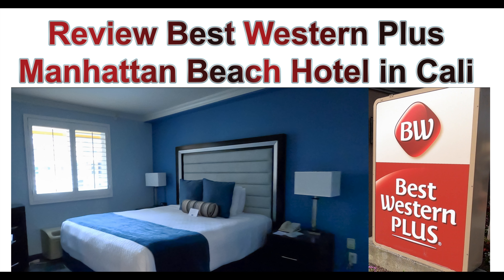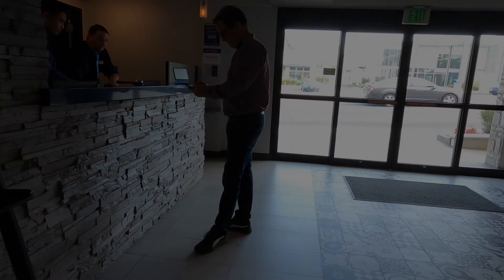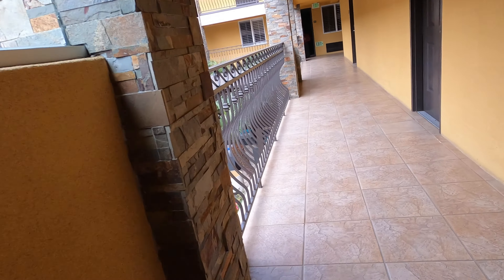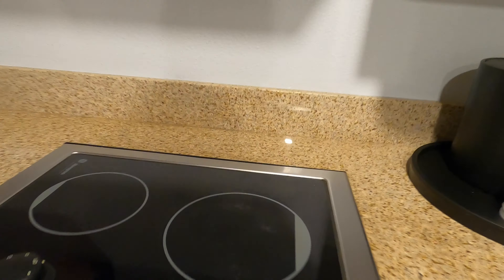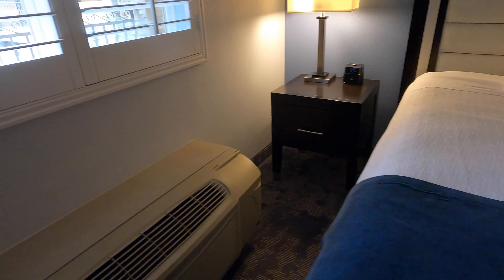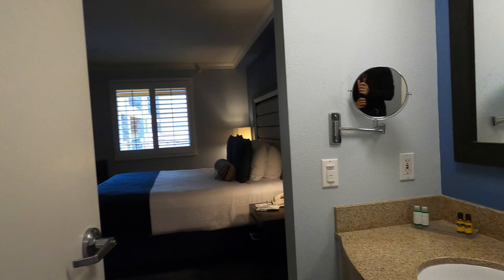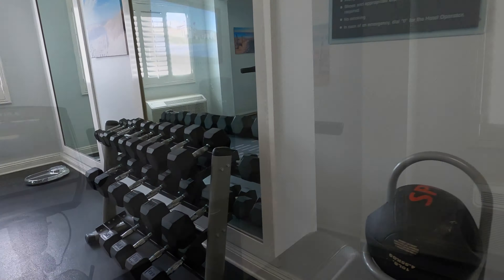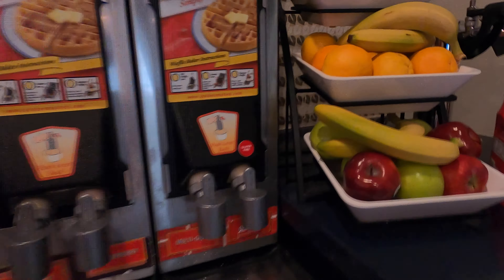Review of Best Western Plus Manhattan Beach Hotel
In this video review, we show the hotel and also have a look at the nearby Manhattan Beach. You can reach the hotel within a fifteen minute drive from Los Angeles International Airport (LAX). It is located in a safe area. We will show you the hotel room, fitness center, breakfast and social hour. We paid for our hotel stay and the hotel did not know we were making this review.

After a 5 hour flight from Miami with an early start and following on from a flight from Panama the afternoon before we did not feel like travelling far once we arrived in LAX. Equally, after spending the previous night at an airport hotel in Miami, we did not feel like staying at an airport hotel again especially when the beach is so near LAX. The Best Western Plus Manhattan Beach is ideally located as it is only a short drive from the Los Angeles International Airport car rental pickup. Once at the hotel, as you can see in this video, we were able to enjoy a bit of exercise walking to the beach, leaving the car safely in the hotel car park.

Our channel, Yesnomads, provides regular video updates from our life on the road since 2013. We bring you videos from a huge range of locations across the planet featuring sights, sounds, nature, cities, attractions, restaurants, shops, hotels, cars, buses and aircraft!